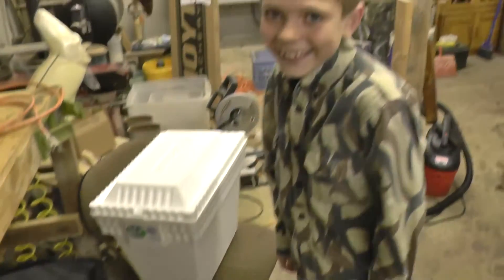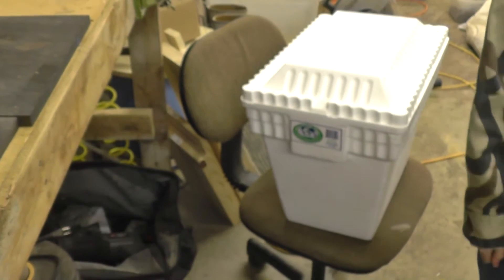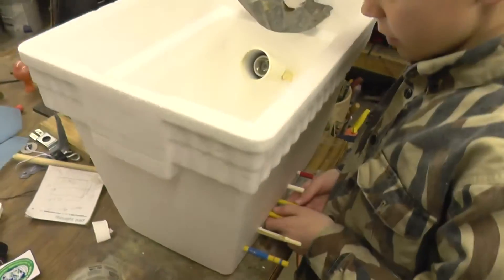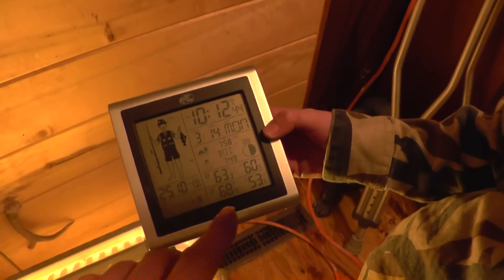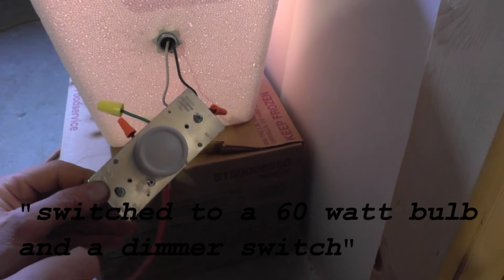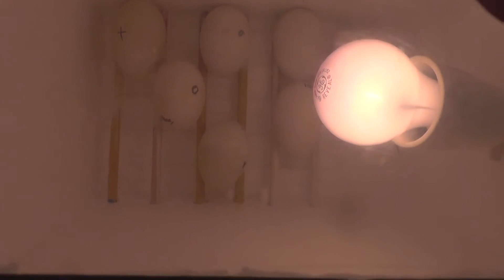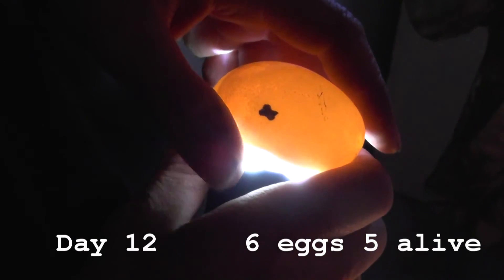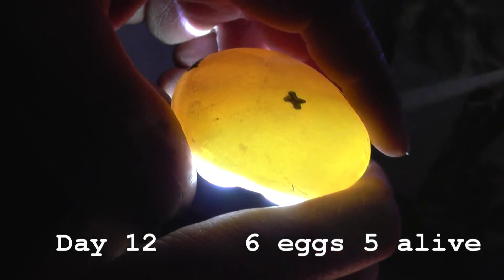How to make a incubator?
Hatching duck eggs, in a easy to make incubator,